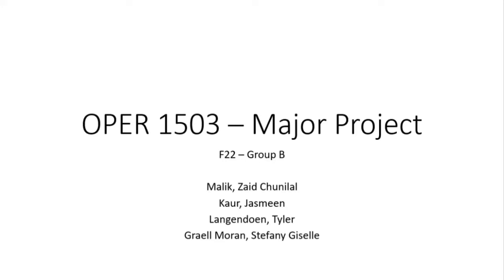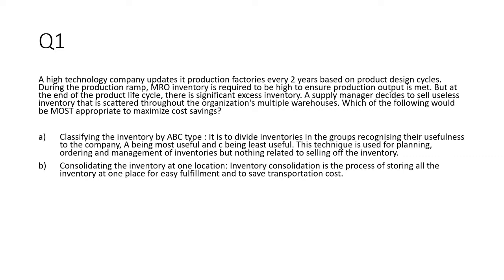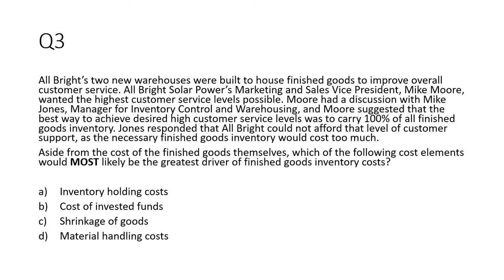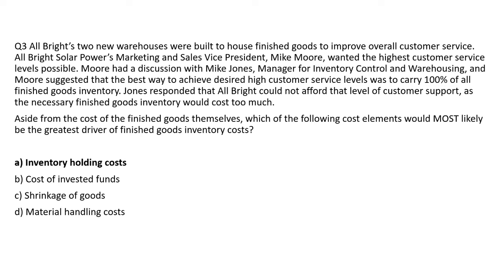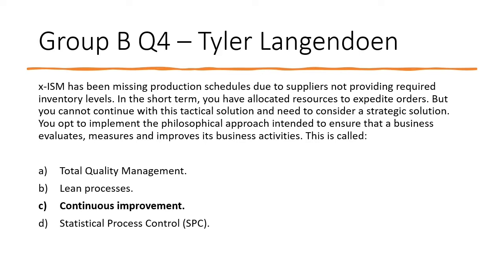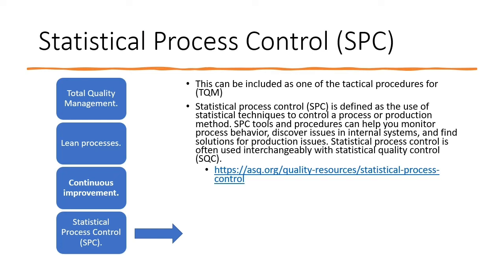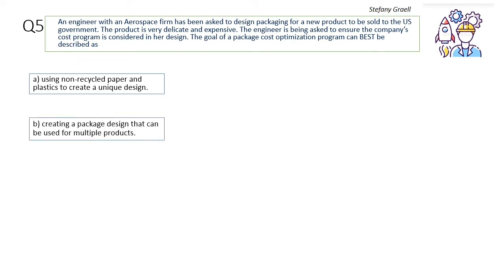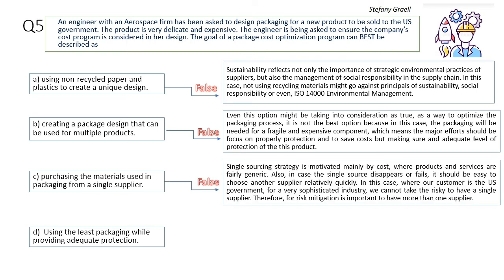Supply Management F22 - Major Project Part - 2 _ Group B